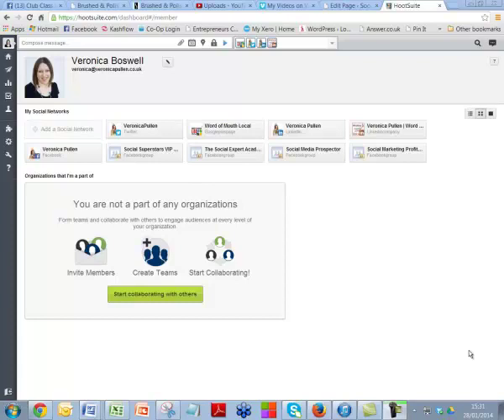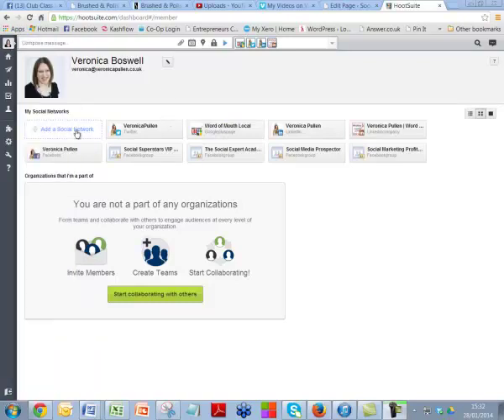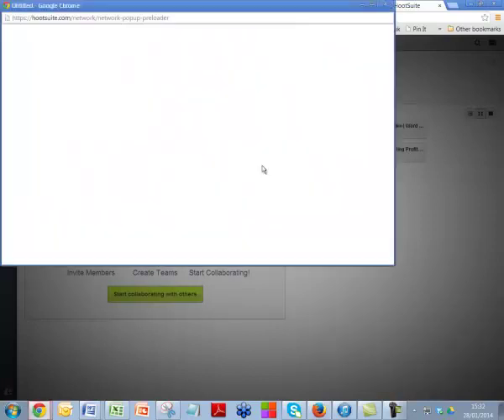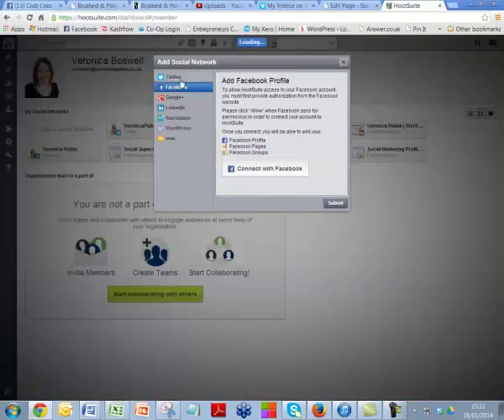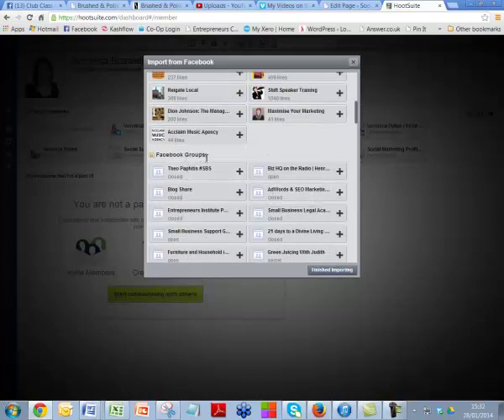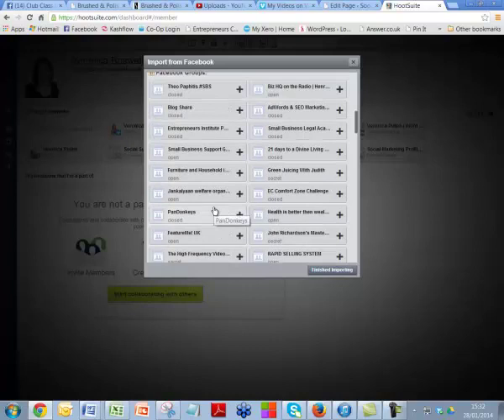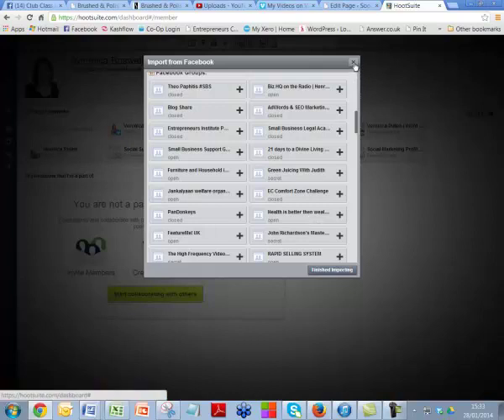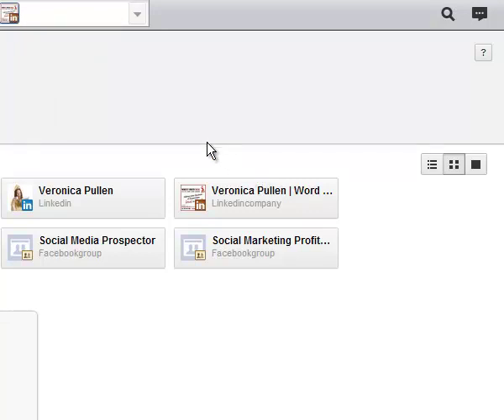How To Add A Facebook Group To Hootsuite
Adding your Facebook group to Hootsuite enables you to schedule posts inside a Facebook group

I only recommend you use this strategy for scheduling posts inside your own group (a group you manage). Once you've added the group to Hootsuite, please be careful that you do not mistakenly schedule your general posts to automatically appear inside the group too - it will not endear you to the other members, and may get your barred from the group for spamming.